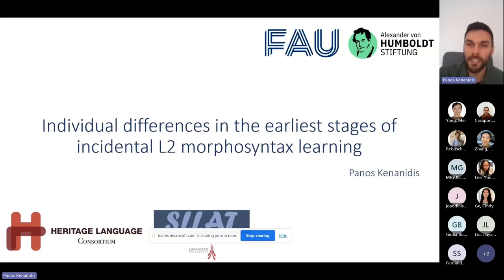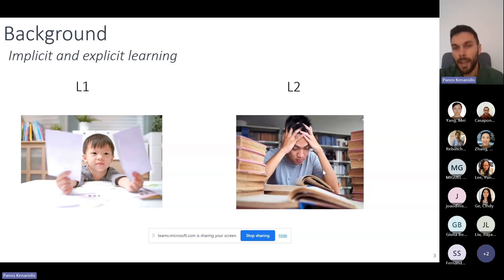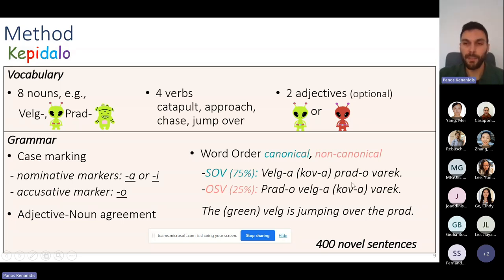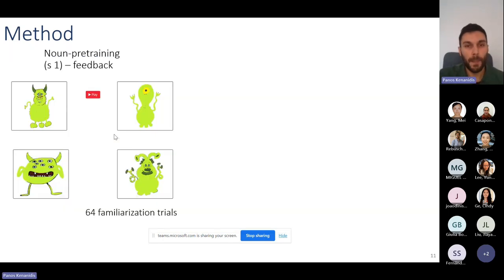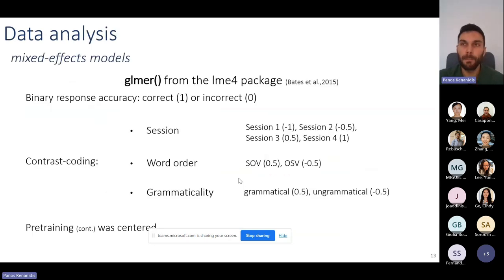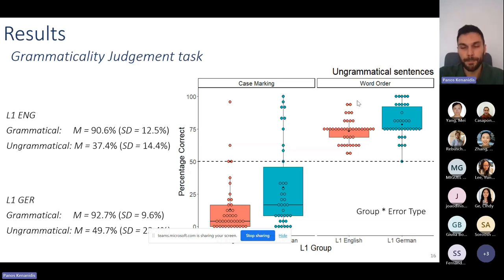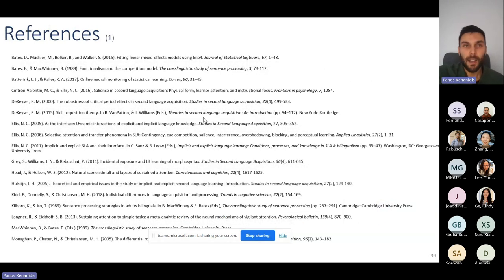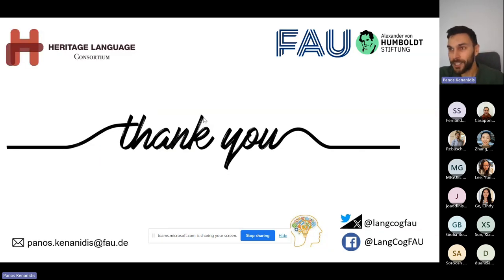HL2C-SLLAT Seminar: Panos Kenanidis (Friedrich Alexander University Erlangen-Nuremberg)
Title: Individual differences in the earliest stages of incidental L2 morphosyntax learning

Presenter(s): Panos Kenanidis (Friedrich Alexander University Erlangen-Nuremberg)

Date: Wednesday, January 17, 2024, 12pm to 1pm